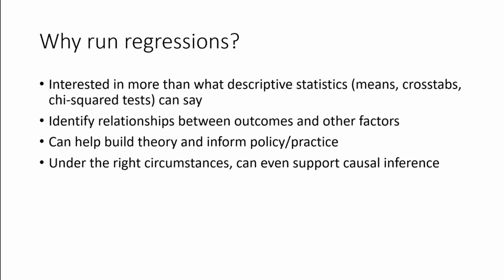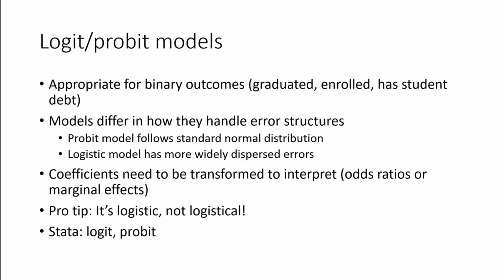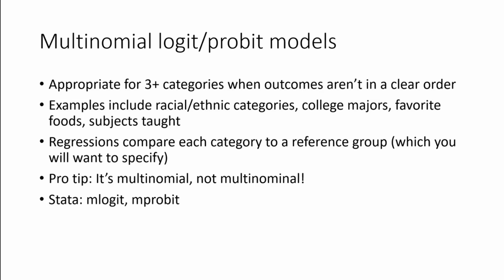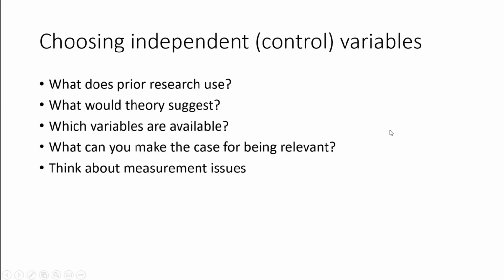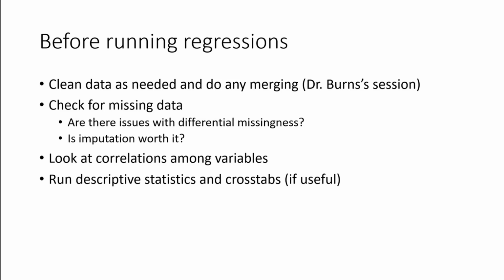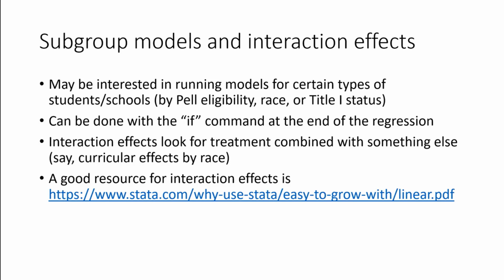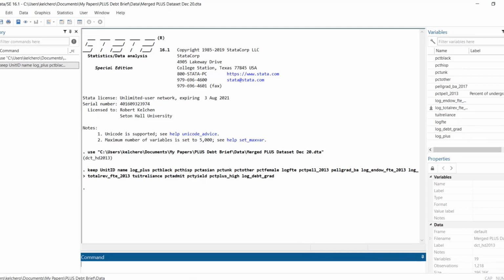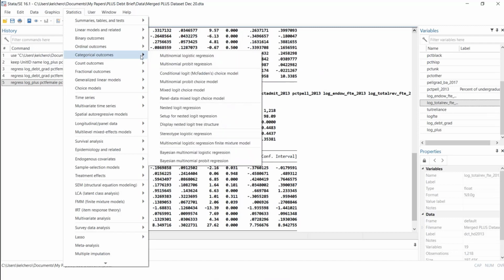Selecting and Implementing a Regression Model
Facilitated by Dr. Robert Kelchen